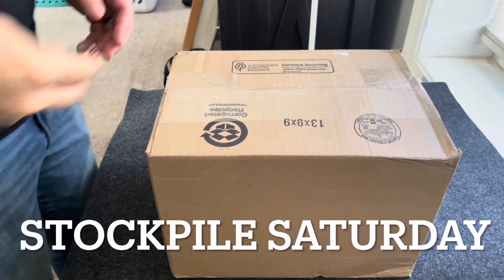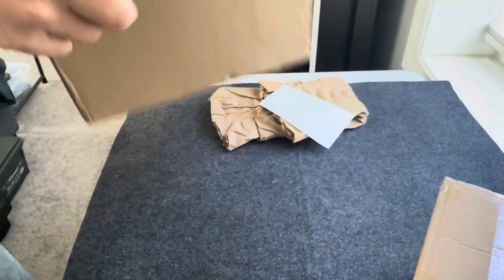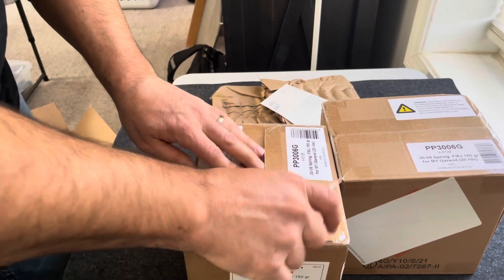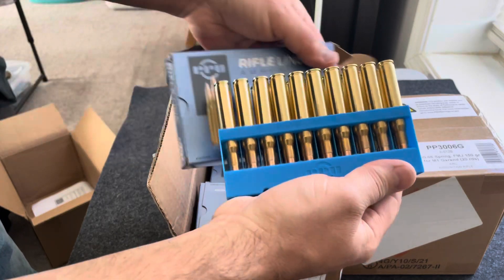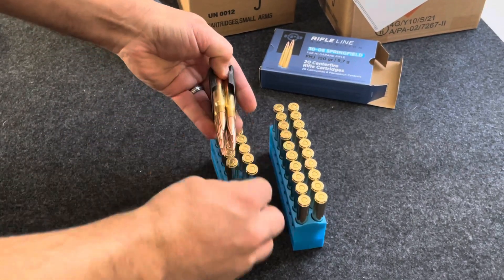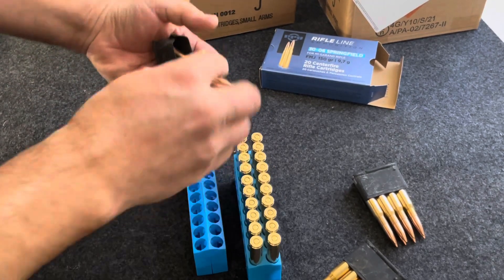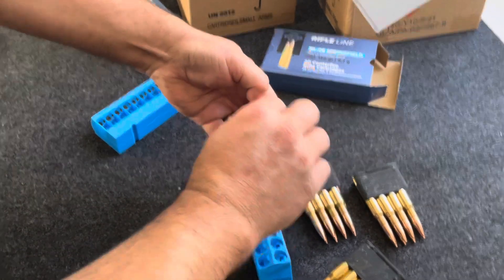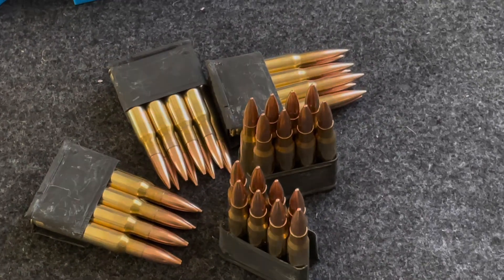Stockpile Saturday! 30-06 for my M1 Garand. Not cheap, but necessary…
Had to get ammo for the M1 Garand… happy stockpile Saturday! Buy it cheap(ish) and stack it deep!